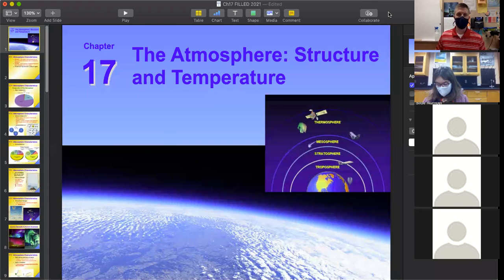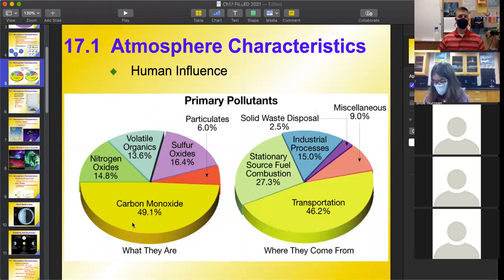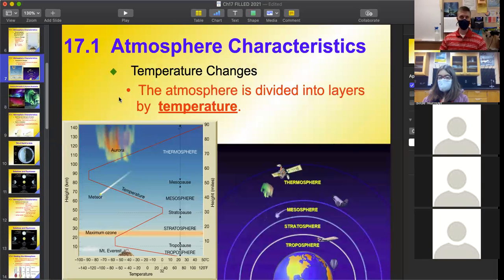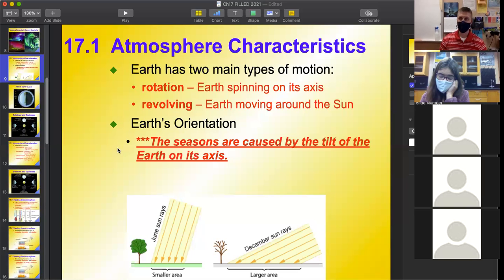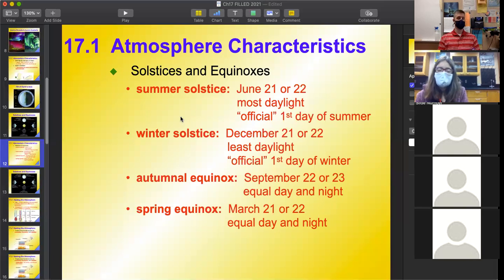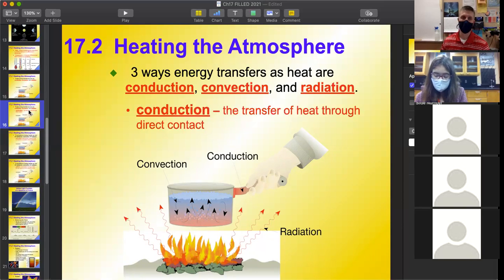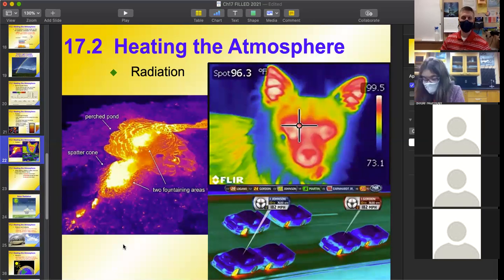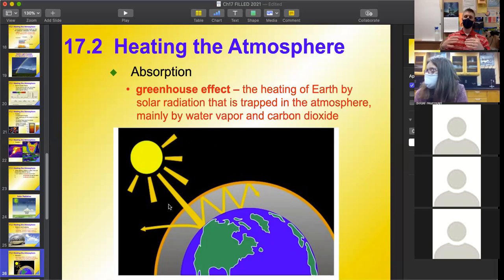Zoom 4/6/21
Atmosphere notes.